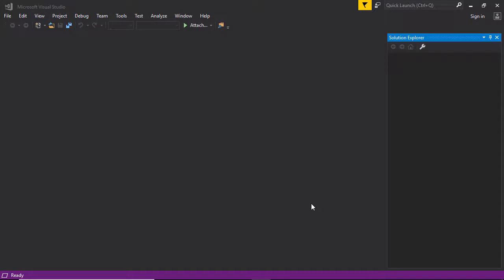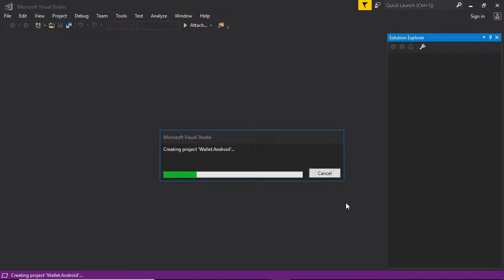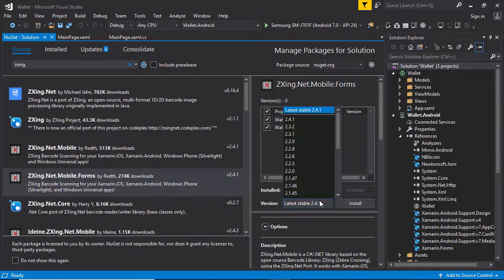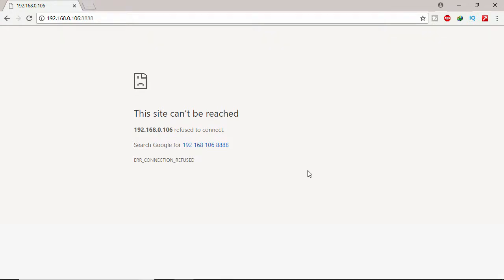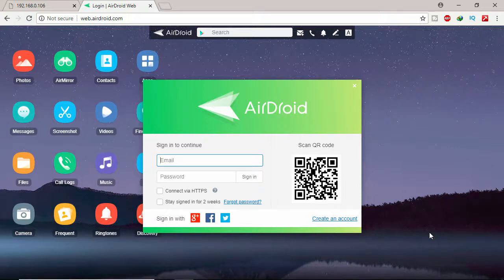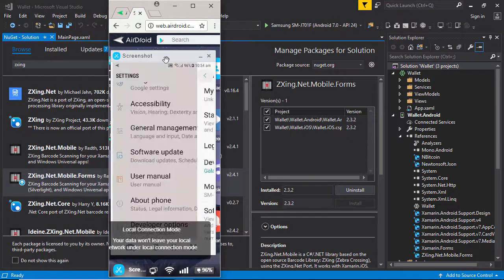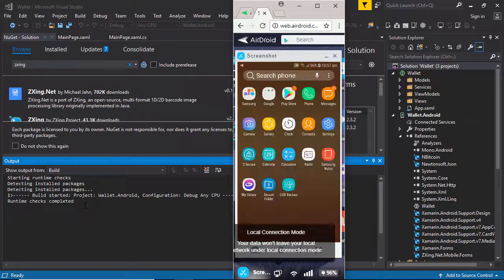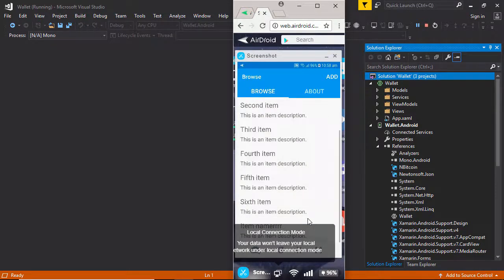Initial Project Setup